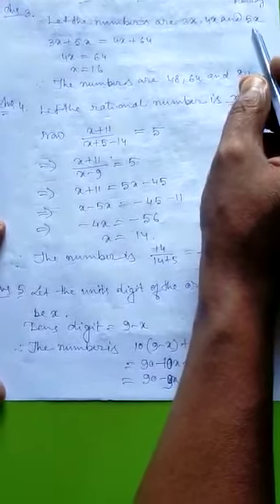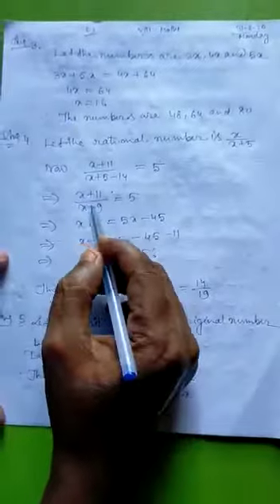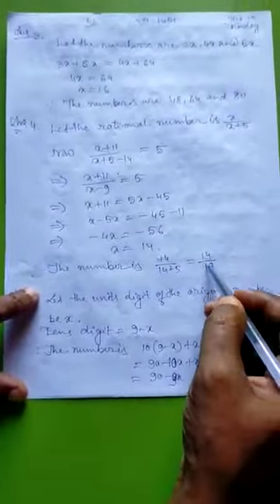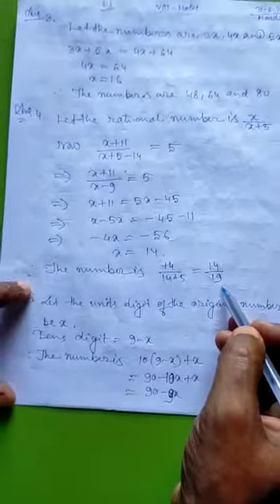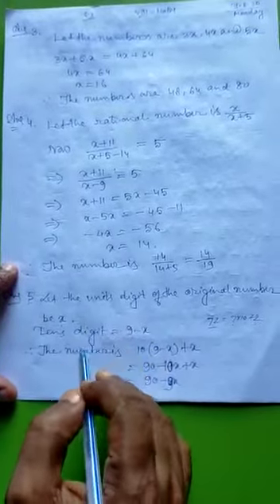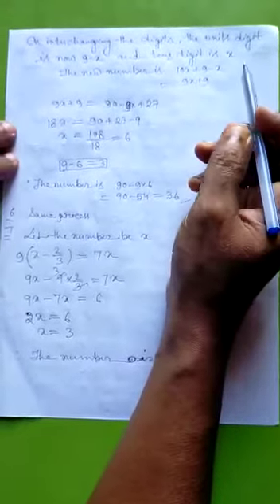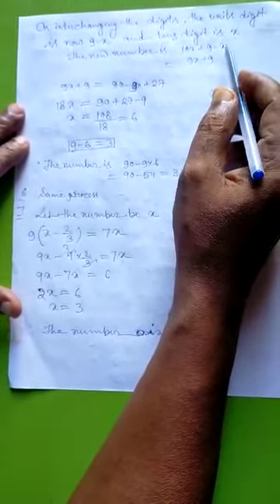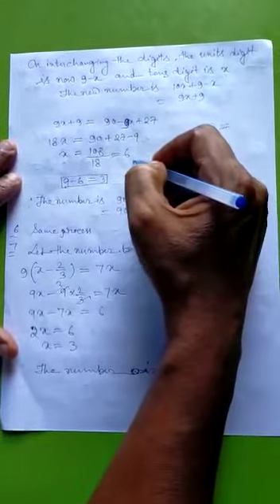Linear Equation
Class 8(31/8)